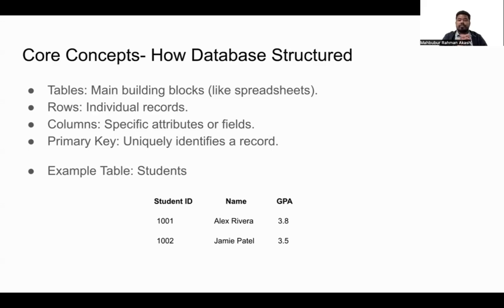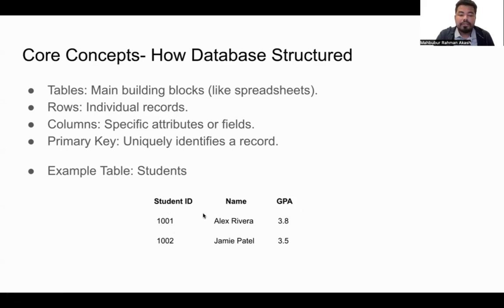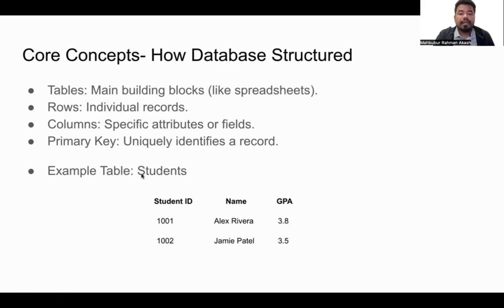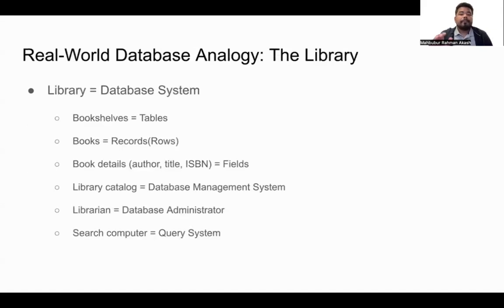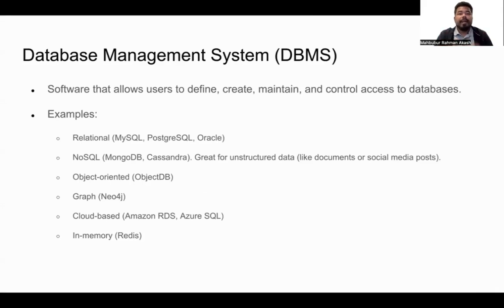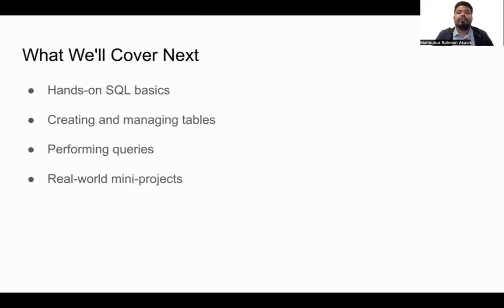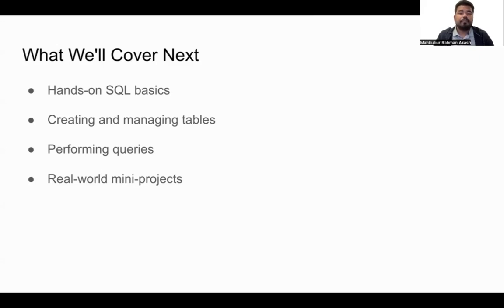COSC-1301 – Introduction to Computers: Introducing the concept of Databases